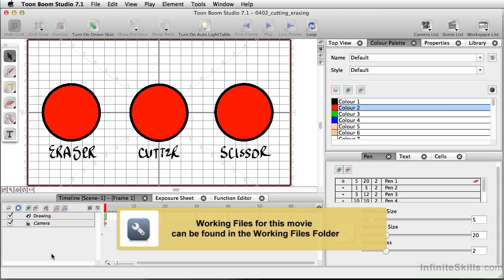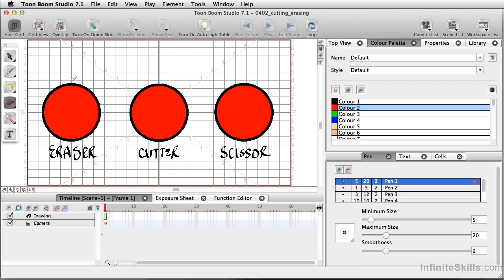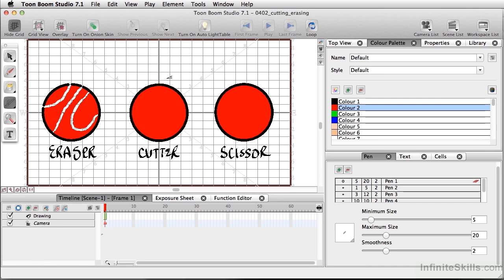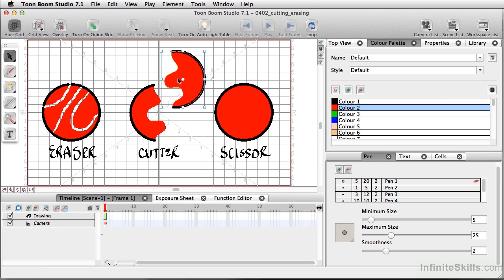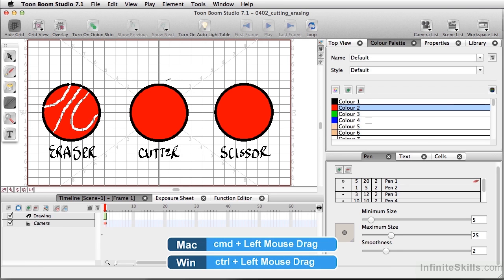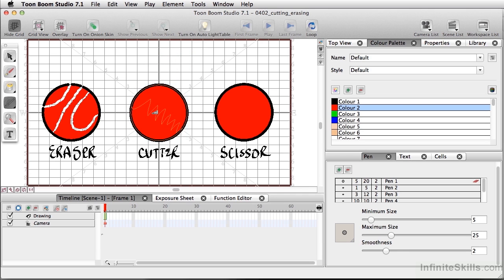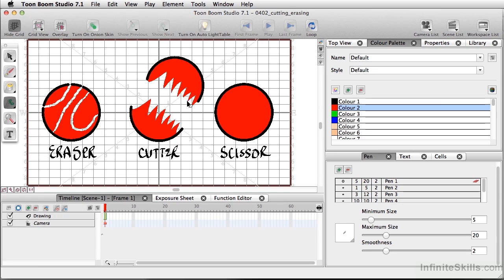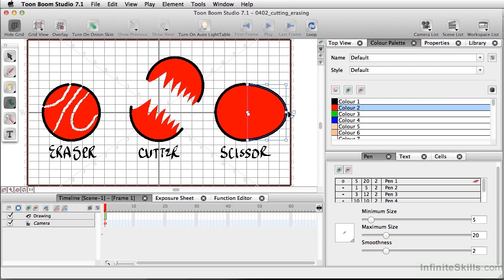Toon Boom Studio 7 Tutorial | Cutting And Erasing